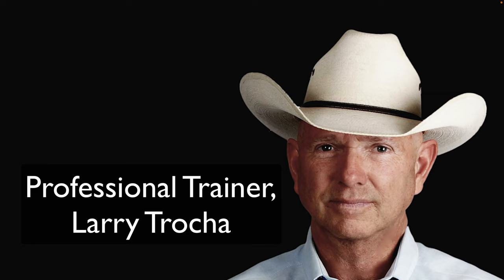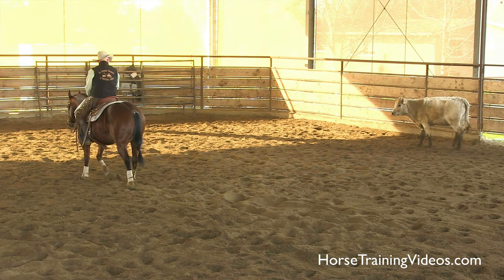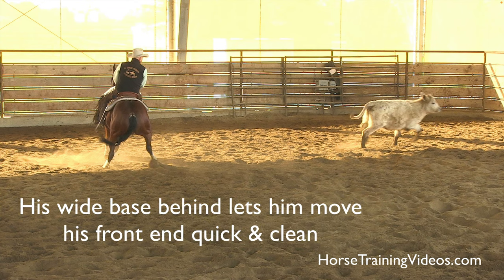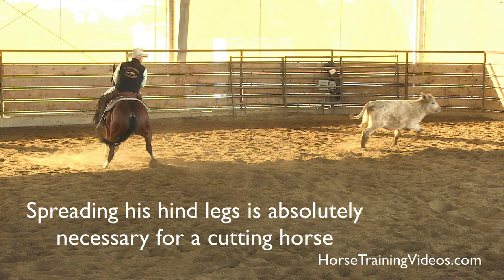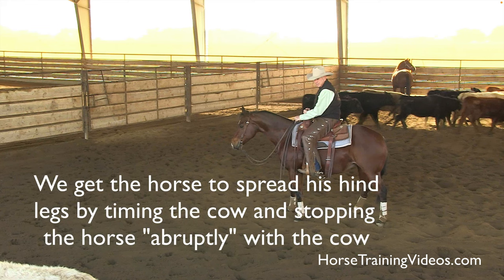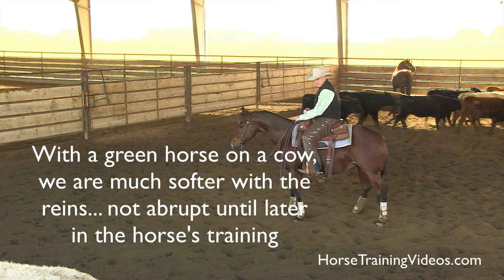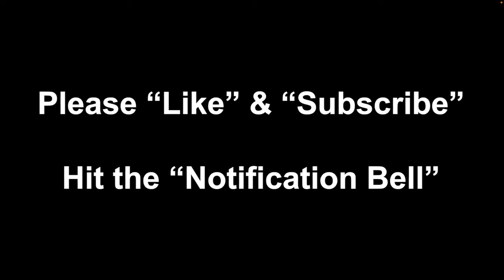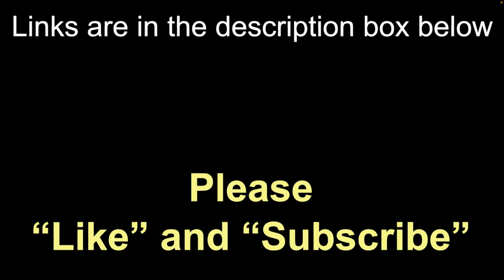A Cutting Horse MUST Do This - Cutting Horse Training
FREE 30-DAY MEMBERSHIP ON MY HORSE TRAINING ... In this video, professional horse trainer, Larry Trocha demonstrates one characteristic which is essential for ALL cutting horses... no exceptions. If you want to train a cutting horse, you MUST know this.

How to train a cutting horse, online course titled, "Cutting Horse Know How":

I highly recommend you study my online training course titled, “Lope Slow with Complete Control”:

How to choose a good saddle that fits you... fits your horse... and fits your style of riding

Contact Larry Trocha to have your horse trained, take in-person lessons or long-distance coaching (easy to do and effective).